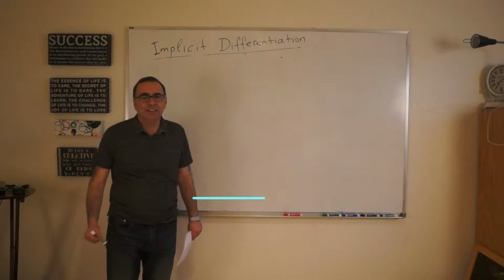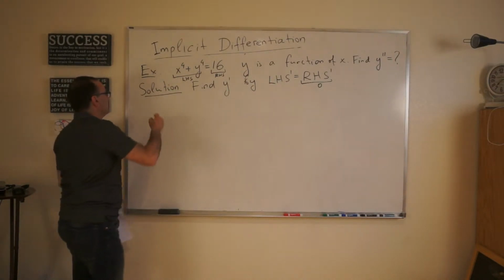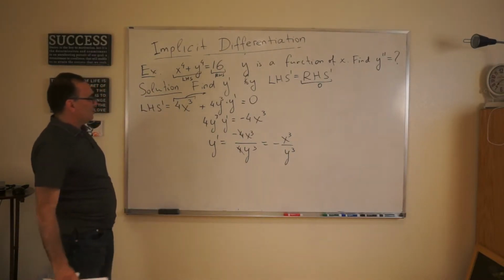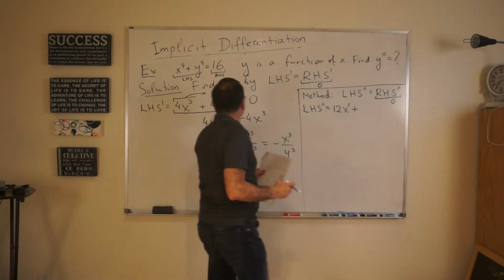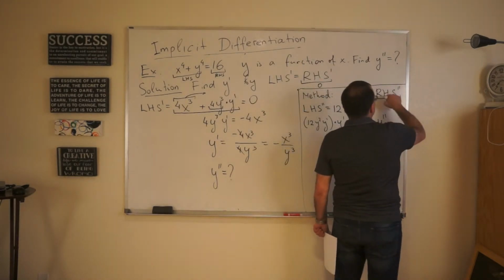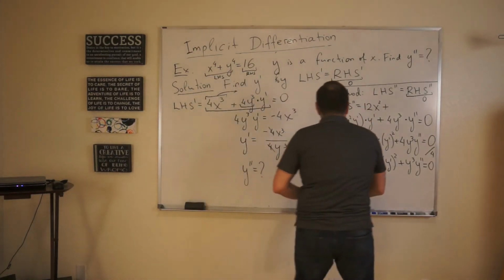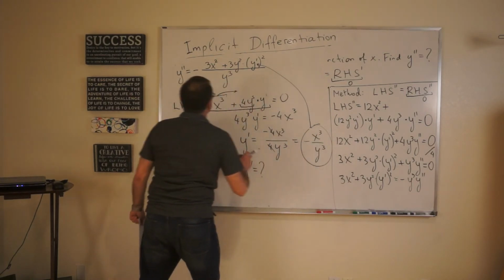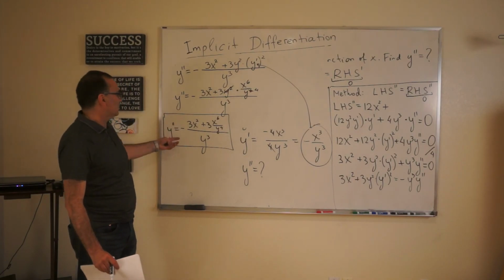Second Order Derivative of an Implicitly Given Function (how to calculate)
a solved example  of a Second Order Derivative of an Implicitly Given Function